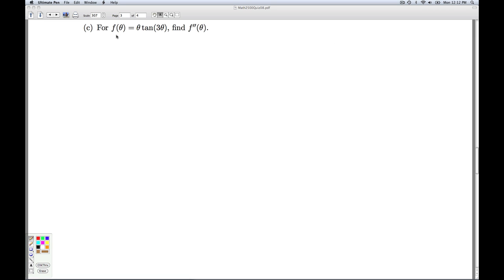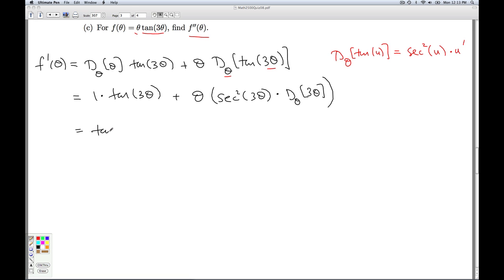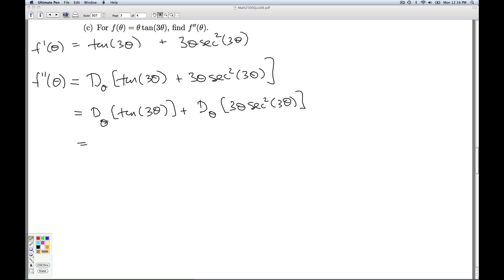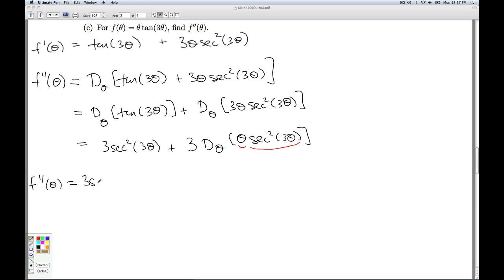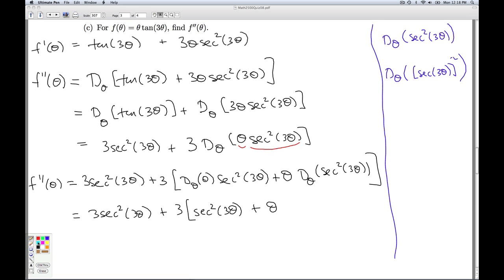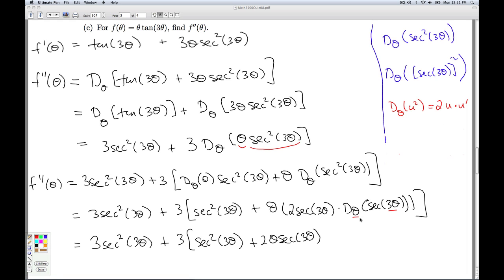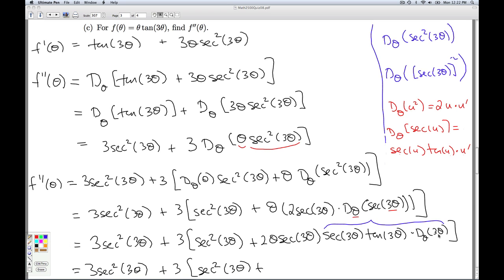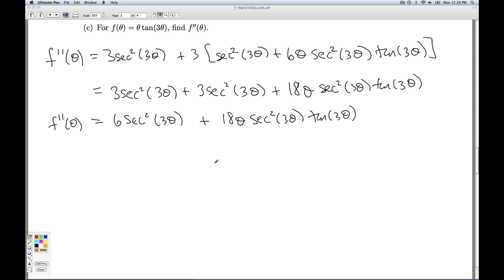Math 2500 Checkpoint Quiz 08 Part 2 of 3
We find derivatives using a variety of rules.